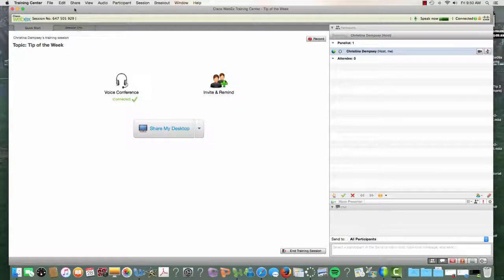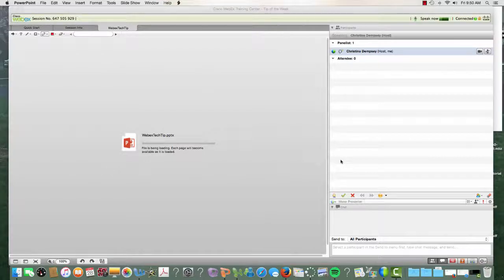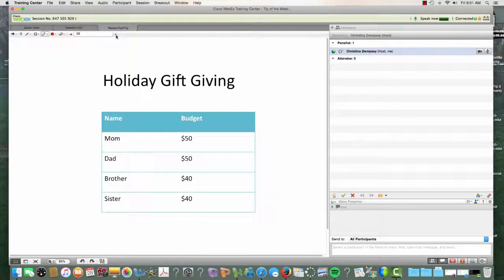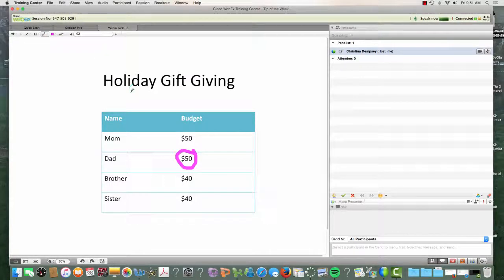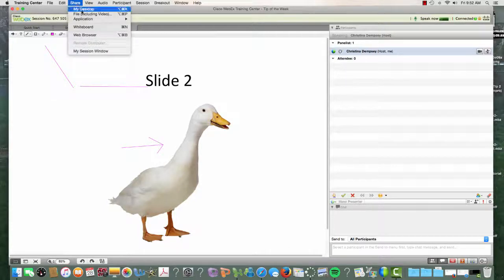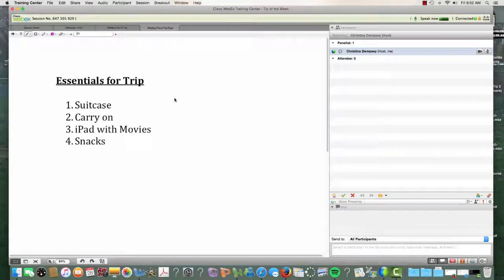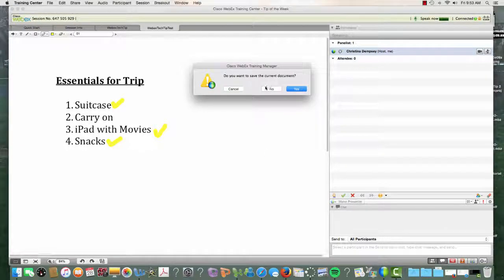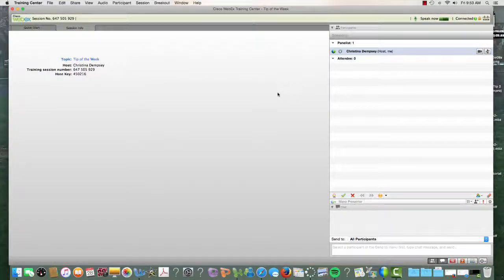Tech Tip of the Week #7 Sharing a File in Webex